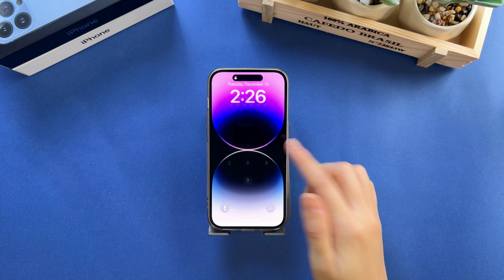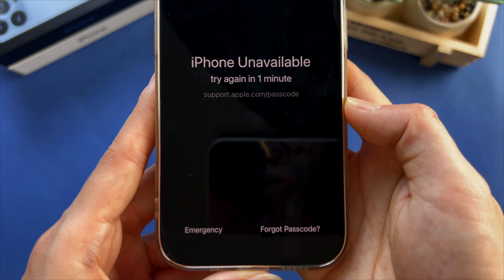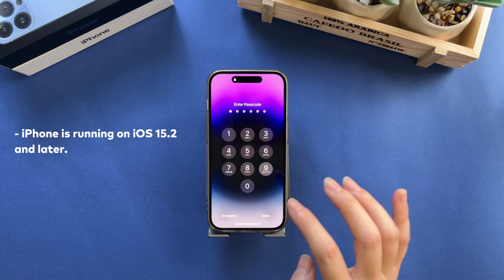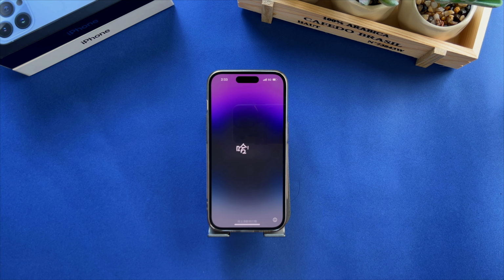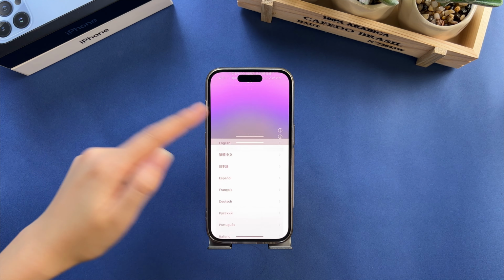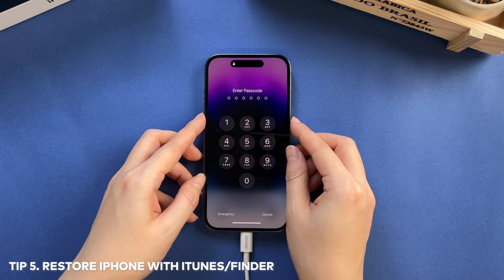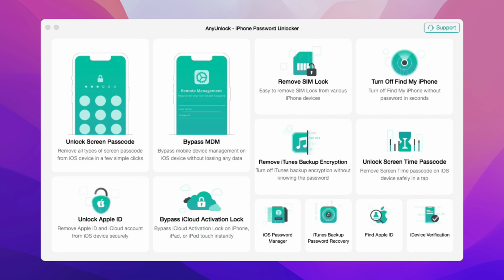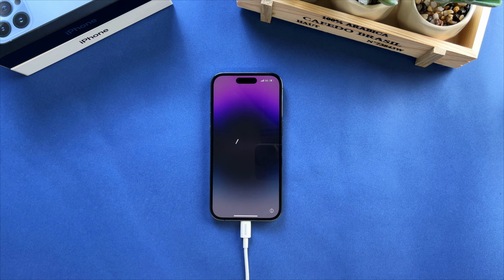iPhone Unavailable? Explanation And 6 Ways to Unlock If Forgot Passcode 2024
You might be faced with iPhone Unavailable challenge due to forgetting your iPhone passcode. In this video, we will make an explanation and show you all worked tips based on different situations, so grab your iPhone and let's dive into the world of iPhone resurrection.

Want to unlock your iPhone but keep getting the alert “iPhone Unavailable”? In this video, we will explain why dose iPhone say iPhone unavailable and how to fix the issue in 6 ways!
00:00 Intro
00:32 Why Does My iPhone Say Unavailable?
01:03 Tip 1. Reset Passcode on Lock Screen (iOS 17)
01:40 Tip 2. Erase iPhone on Lock Screen
02:51 Tip 3. Erase iPhone using Find My
03:53 Tip 4. Erase iPhone via iCloud.com
04:36 Tip 5. Restore iPhone with iTunes
05:18 Tip 6. Bypass iPhone Unavailable If Forgot Passcode